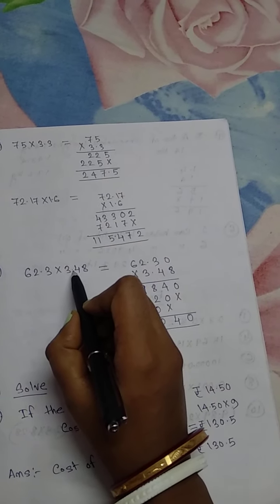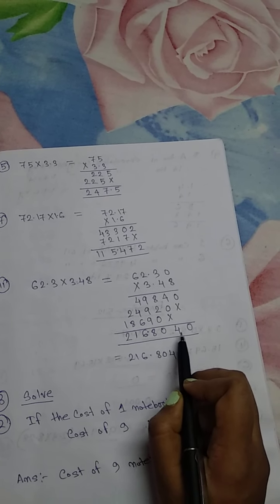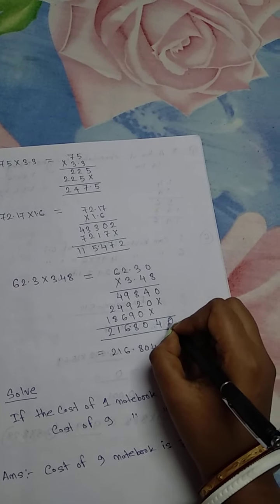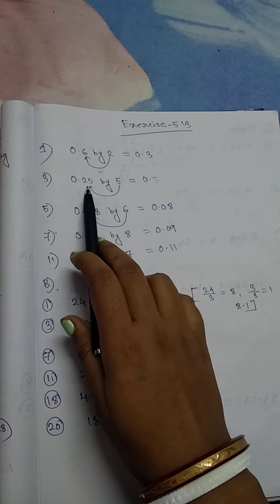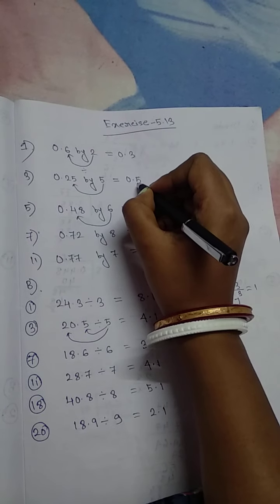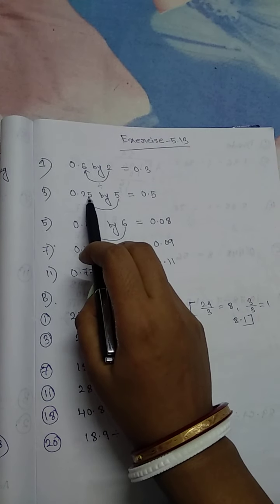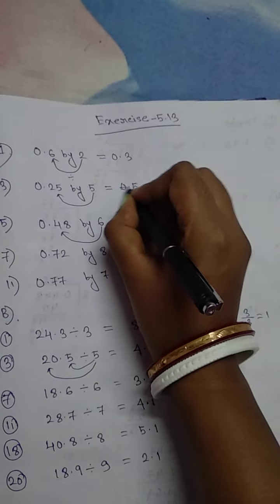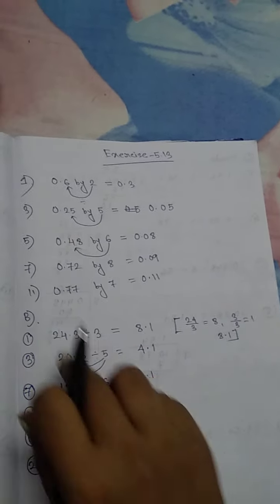Asva/ v/ decimal /part 3/half-yearly